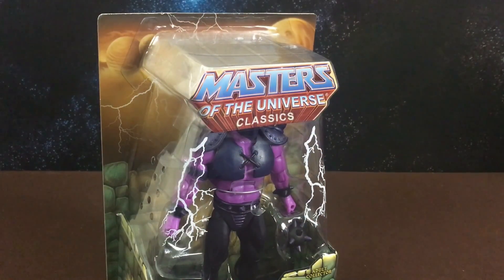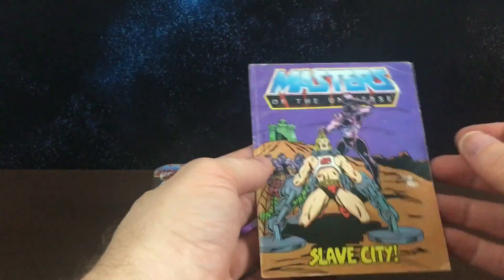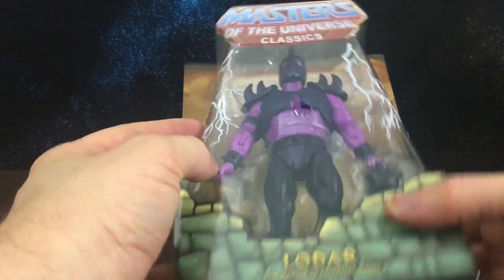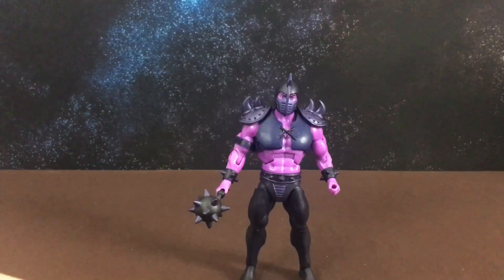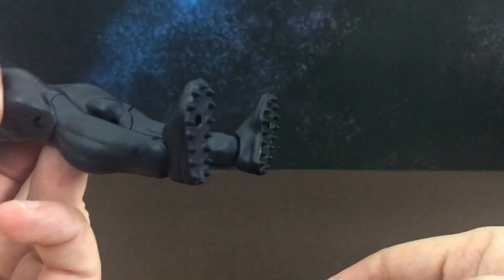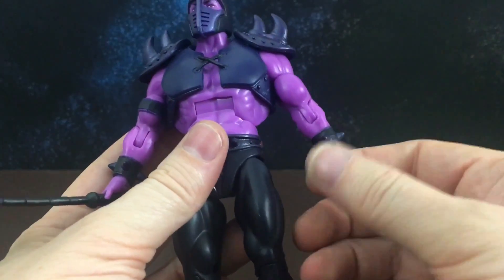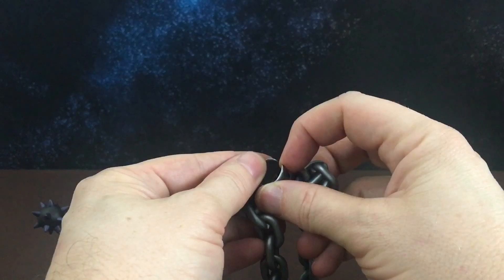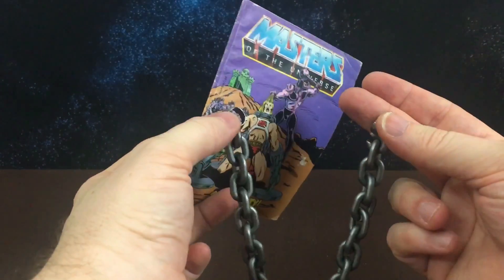Masters of the Universe Classics - Lodar (For Adult Collectors)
Lodar is a vintage 80's mini comic character. This figure was created by Super7. Please check their website for purchasing details. (For Adult Collectors 18+)